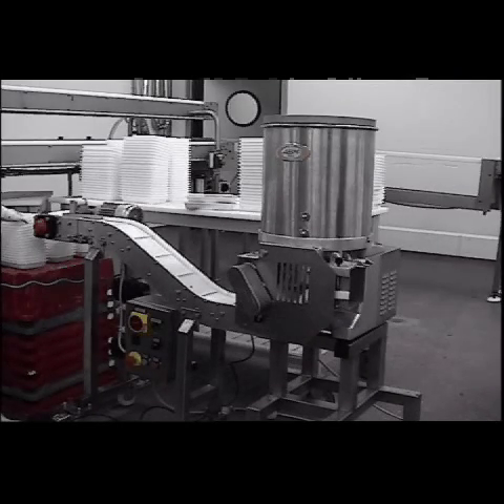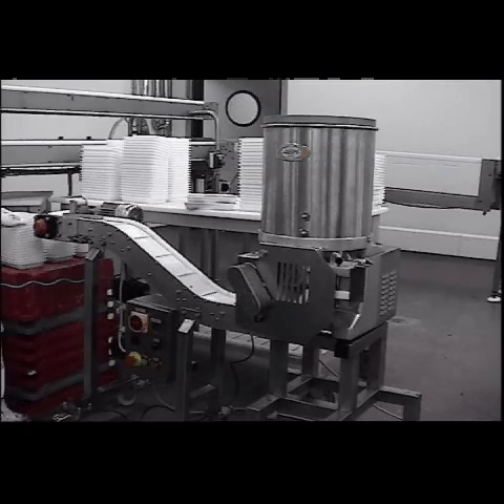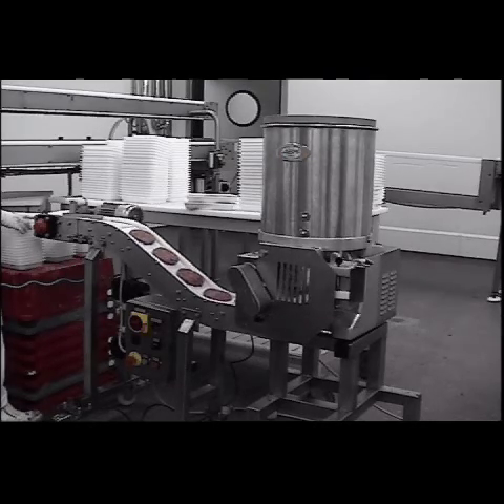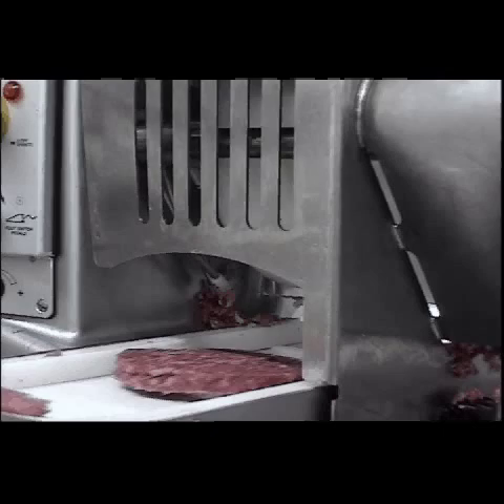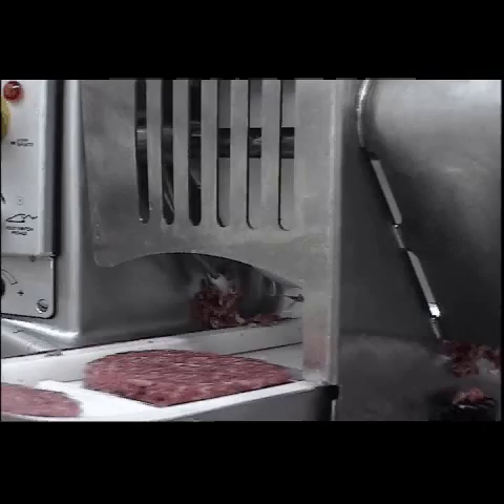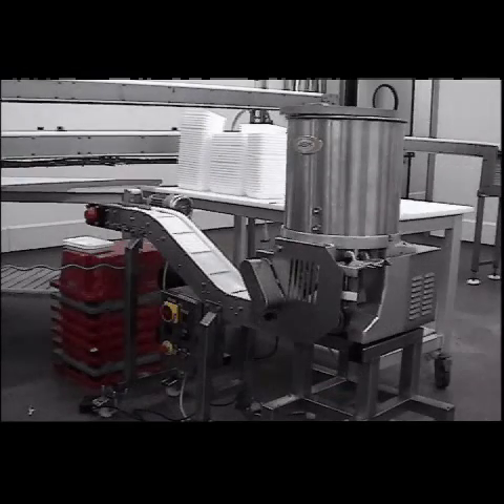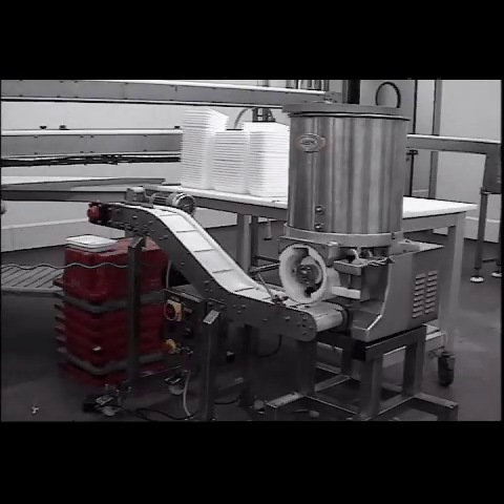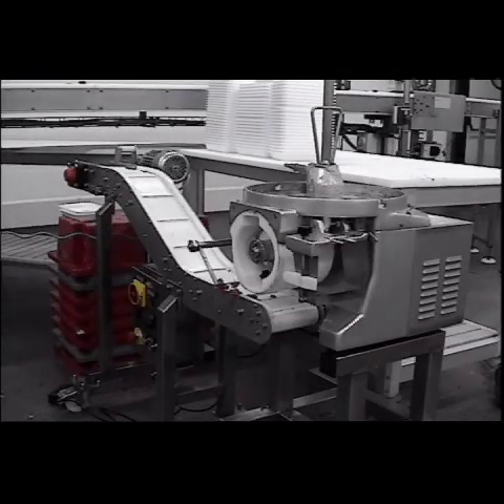ABM HD 3000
Hamburguesera ABM HD 300. Hecha exclusivamente para BIRO Manufacturing.